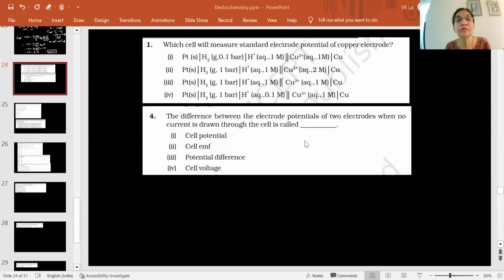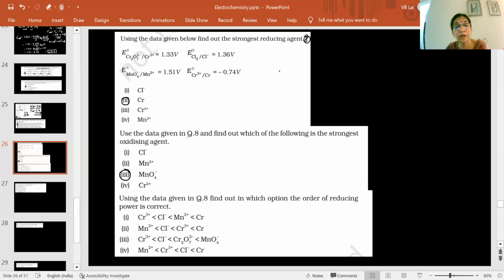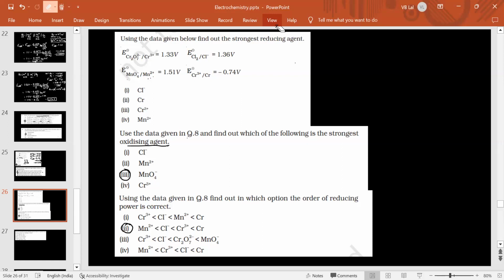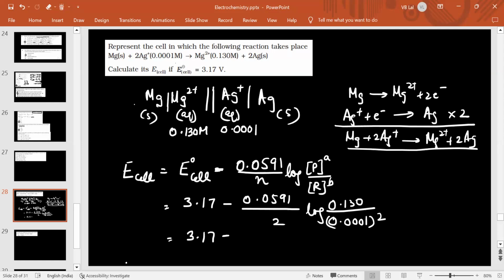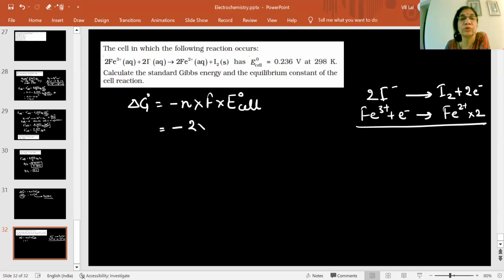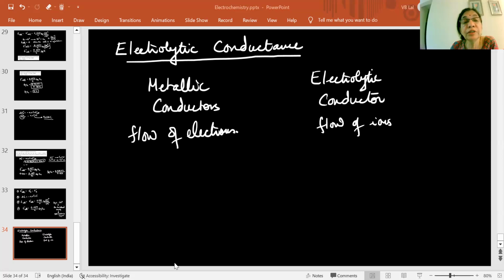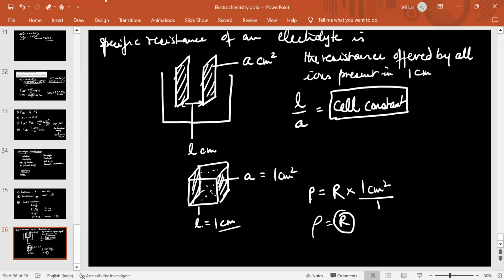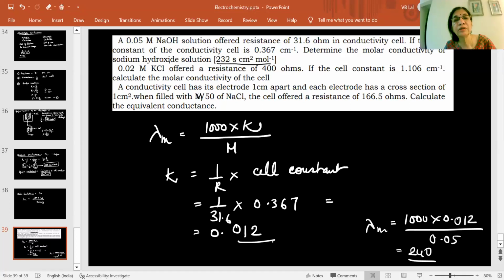XII Chemistry 13th july 23